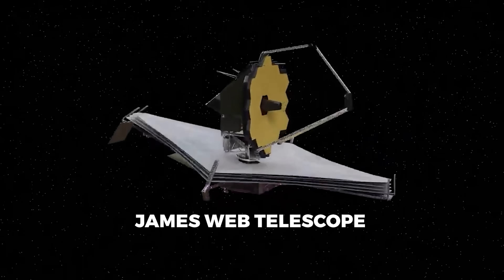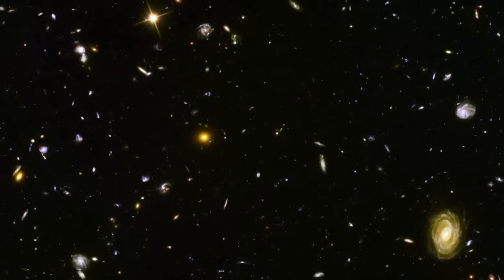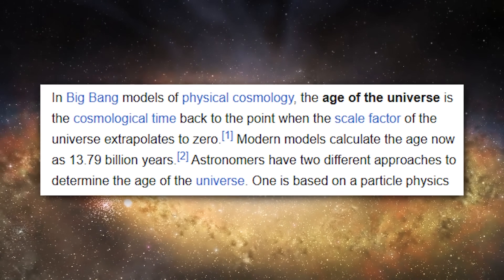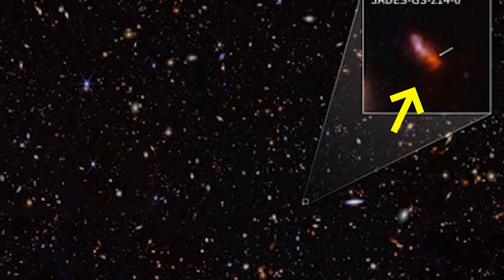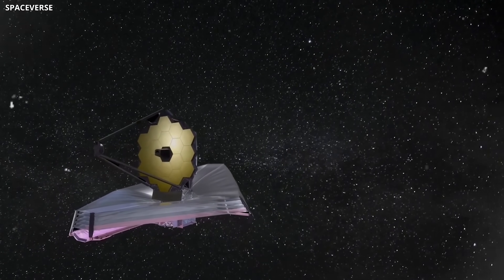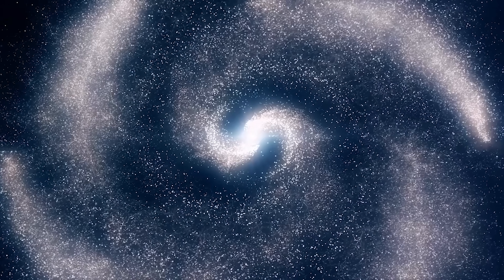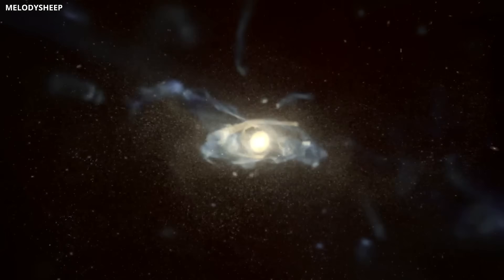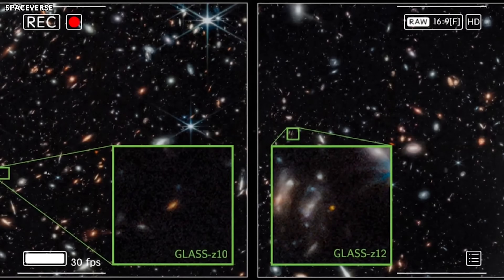"HE WAS RIGHT " James Webb Telescope Just Spotted 10 Galaxies That Might be Older than the Universe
He was right—the James Webb Telescope just spotted 10 galaxies that might be older than the universe itself. These shocking findings are rewriting the rules of cosmology. Instead of seeing small, primitive galaxies at the dawn of time, Webb has revealed massive, mature systems existing when the cosmos should have been far too young to create them.

This discovery challenges the very timeline of the Big Bang. If galaxies existed before the universe was old enough to form them, what does that mean? Are we living in a universe older than science calculated, or could these galaxies be remnants of something even stranger—an echo of a universe before our own?
The light from these galaxies has traveled over 13 billion years to reach Webb’s golden mirrors, yet their size and complexity suggest they formed impossibly early. Scientists now wonder if dark matter, new physics, or even cyclical models of the universe could explain these anomalies.